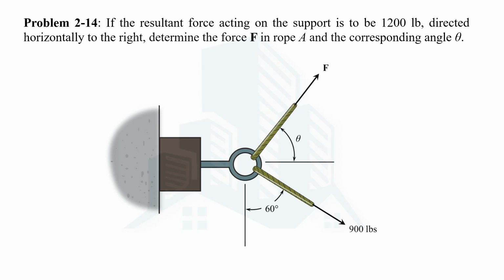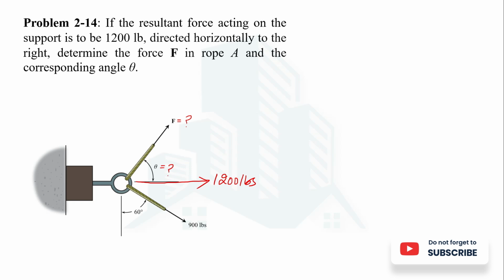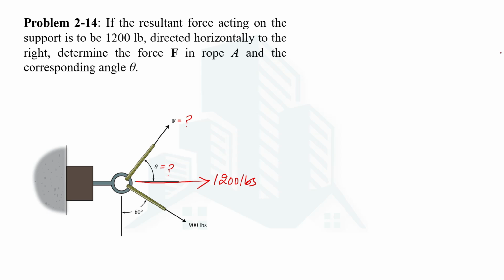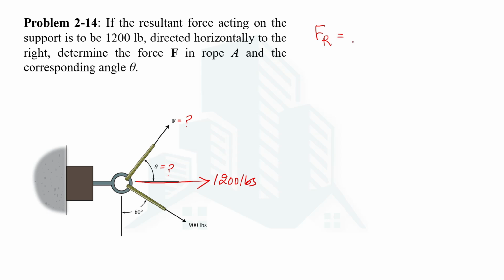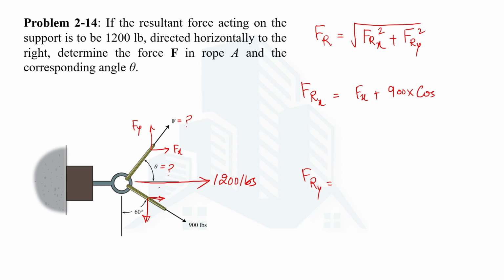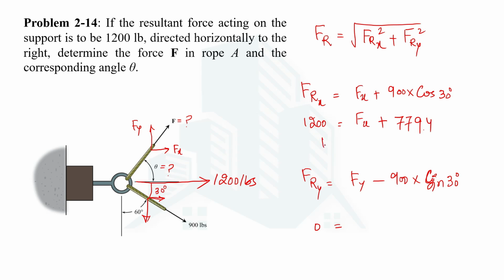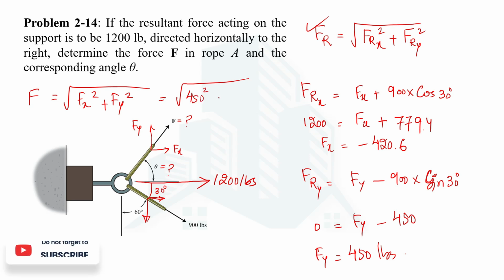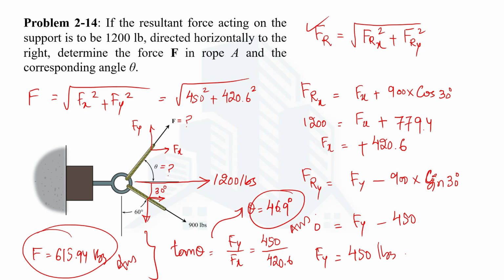Problem 2-14 If resultant force acting to be 1200 lb, determine F in rope A & corresponding angle θ.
🎯 Engineering Mechanics Problem Solved: Find Force in Rope A and Angle θ | Resultant Force = 1200 lb

In this video, we solve a classic engineering mechanics problem involving force vector resolution and composition. The challenge is to determine the magnitude of the force (F) in rope A and the angle θ, such that the resultant force is 1200 lb directed horizontally to the right.

🔍 Problem Breakdown:

A system of ropes is applying forces at different angles.

We're given the resultant force (1200 lb, horizontal).

We apply the concepts of resolving forces into components and vector addition.

The goal is to find F and θ that satisfy the vector equilibrium condition.

📐 Concepts Covered:

Resolution of forces into horizontal and vertical components

Composition of force vectors to find a resultant

Using trigonometry (sine and cosine) in force analysis

Solving simultaneous equations for magnitude and angle

✍️ Whether you're a mechanical engineering student, studying for Statics, or just brushing up on vector mechanics, this step-by-step solution will give you a solid understanding of how to approach similar problems.